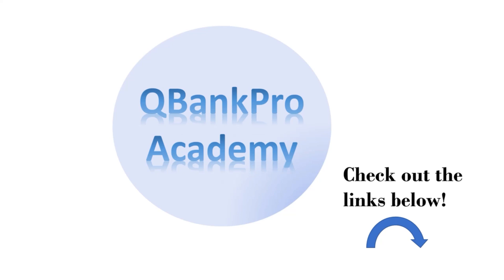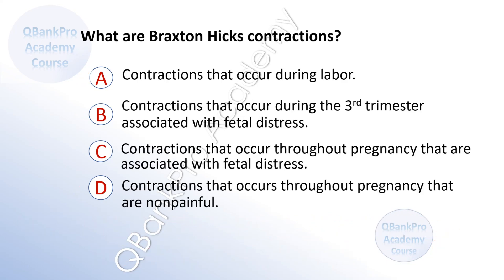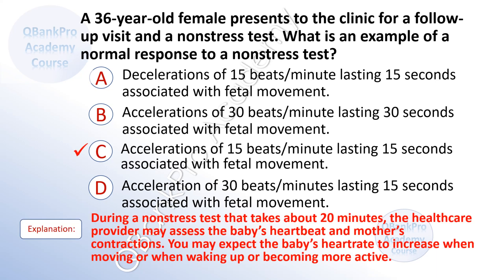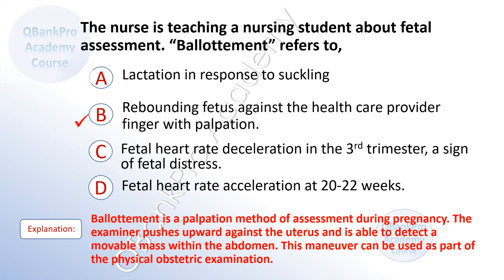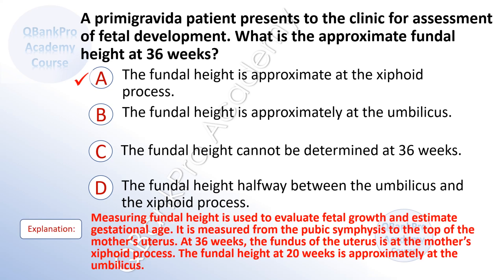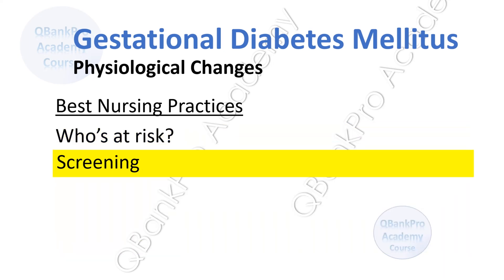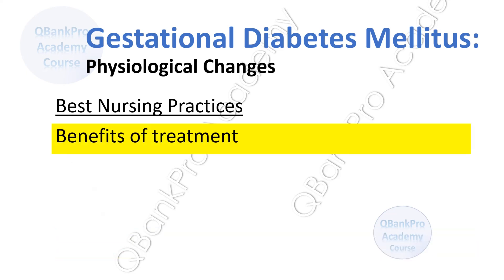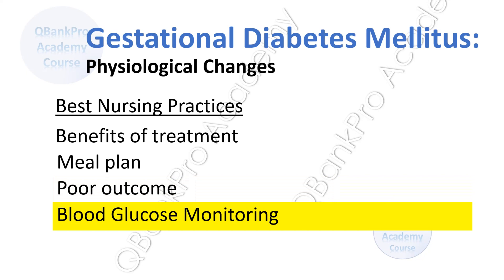Diabetes Mellitus | NCLEX REVIEW | NCLEX Questions and Answers, Try These Practice Test Questions!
AND Free NCLEX Question Bank 1000+ questions These resources show you, how to pass nclex rn.

In this video, learn about NCLEX GI Questions then,
👉 Take our FREE practice tests after watching this video.

Remember, you can do this. QBankPro Academy is here to help!

IN THIS VIDEO:
Learn about maternal care, antepartum, high-risk conditions and MORE.

IS YOUR GOAL TO PASS YOUR NCLEX IN 75 QUESTIONS?
If your goal is to pass the NCLEX in 75 questions, try our YouTube videos with NCLEX Exam questions and detailed answer rationales. Great for HESI EXIT too!